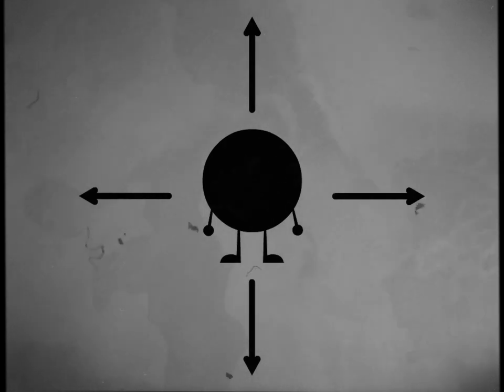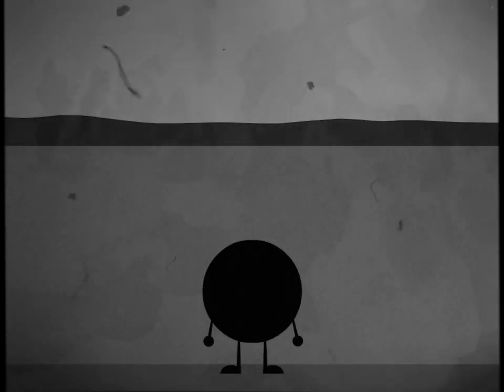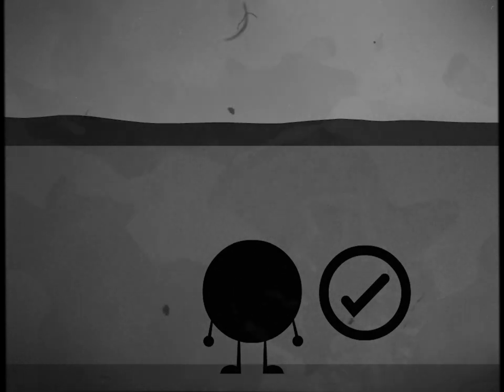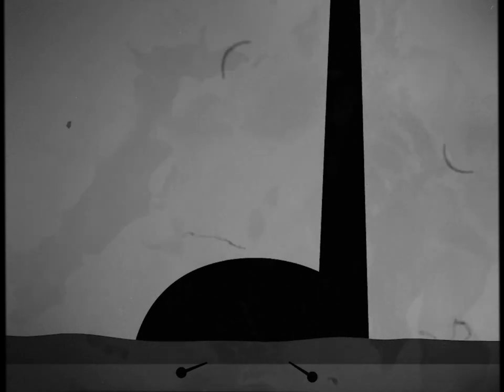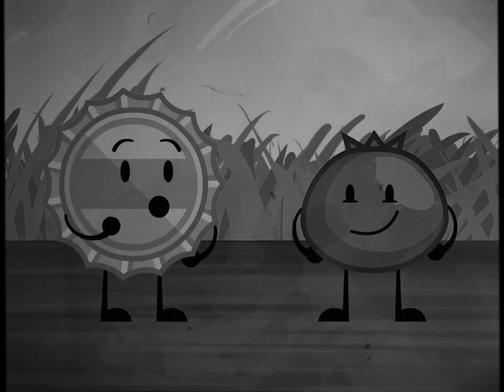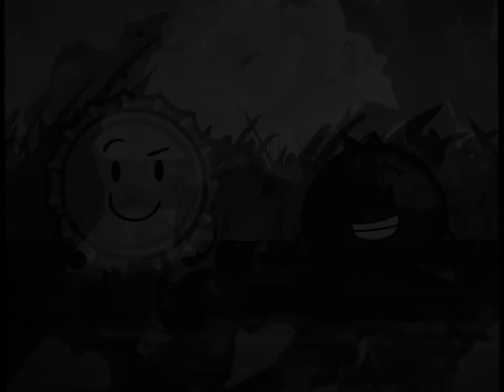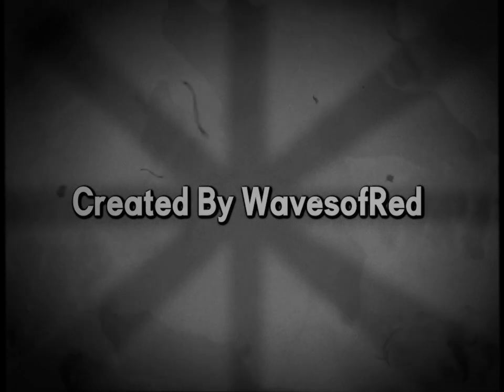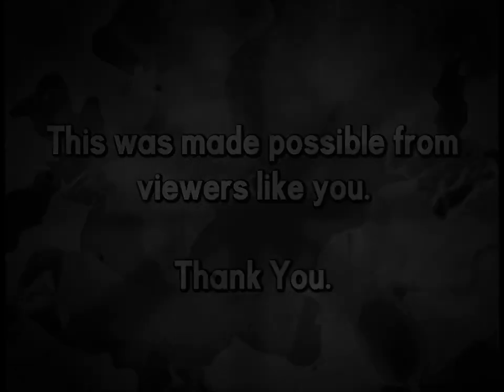Small Scale Safety Procedures - 48 Hour OSC Film Festival Entry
"Small Scale Safety Procedures" was a film created for the 48 Hour OSC Film Festival, hosted by legotd61. I'm very happy that I did this, and I'm glad this festival allowed me to test my storytelling abilities. Everything here was made within 48 hours.